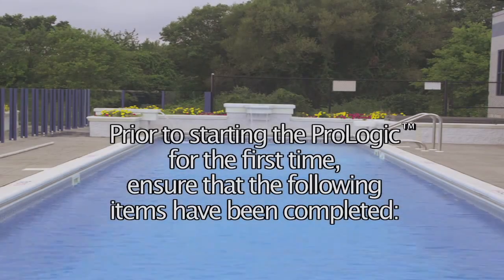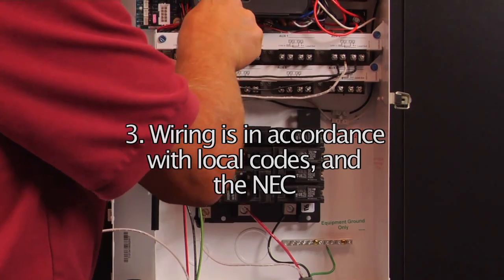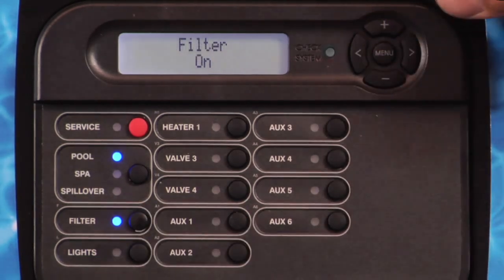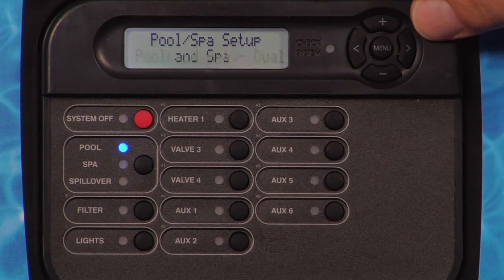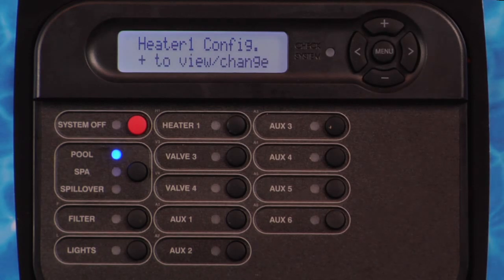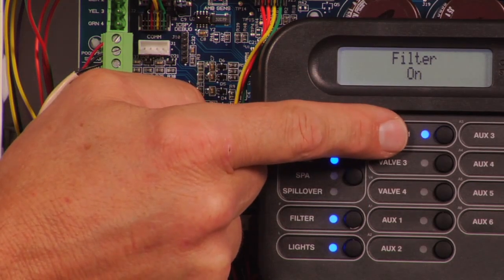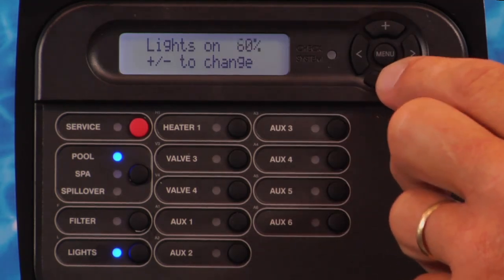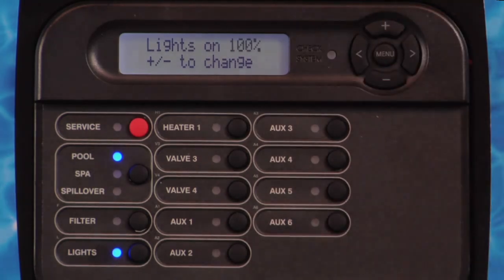Gold Medal Pools ProLogic Start up Check